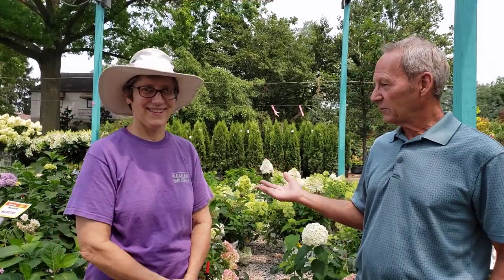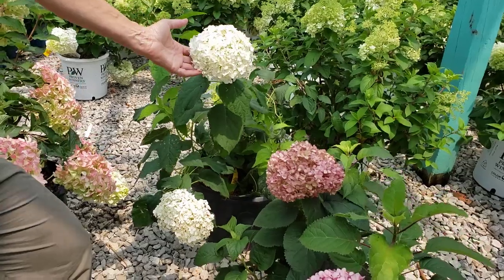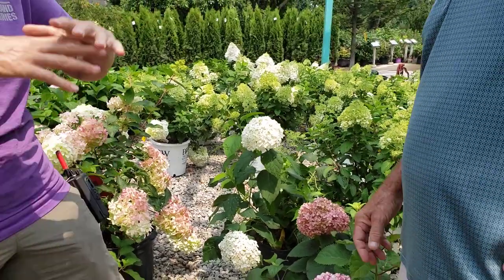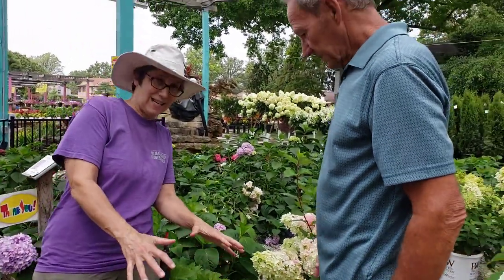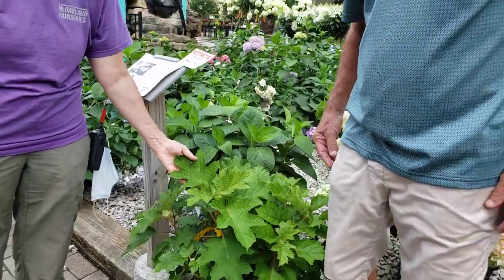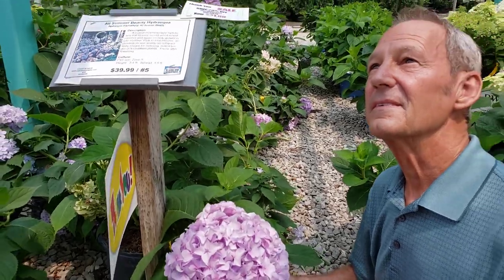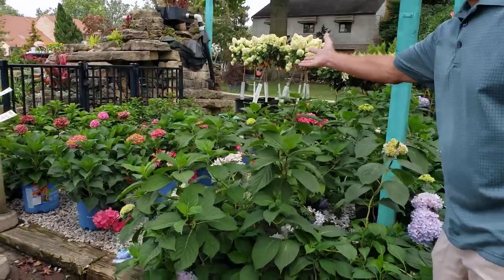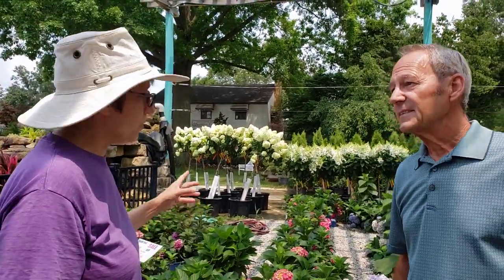Hydrangeas in your garden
Horticulturalist Bill Dawson and Oakland's nursery manager, Cat Bamgartner, chat about Hydrangea growing tips.